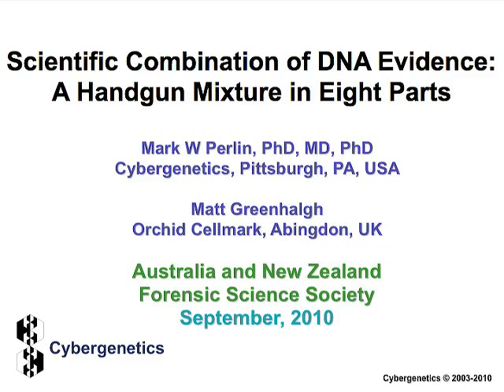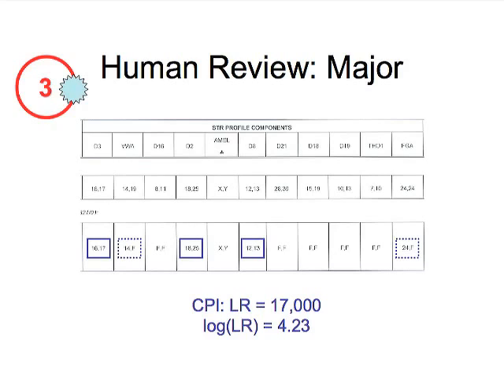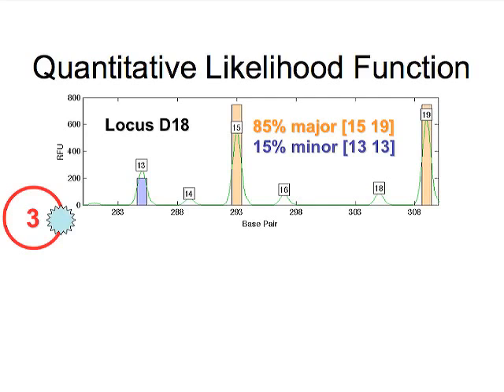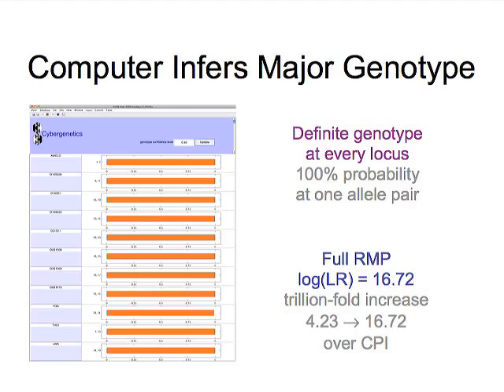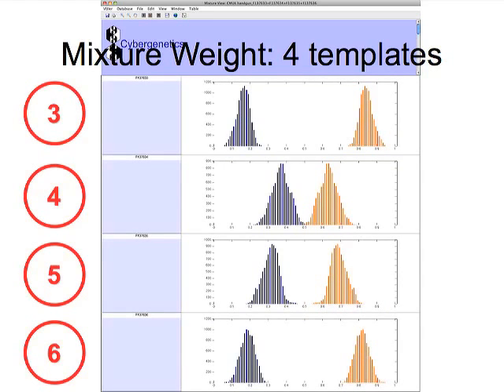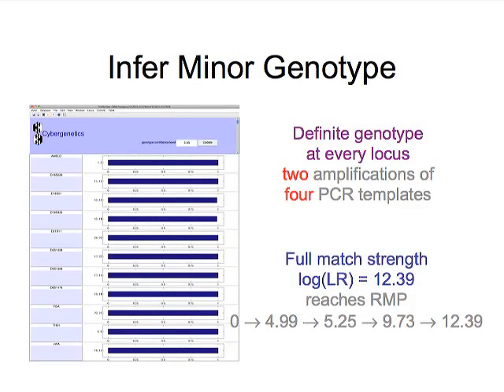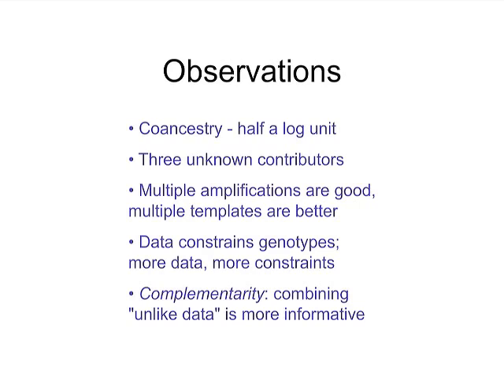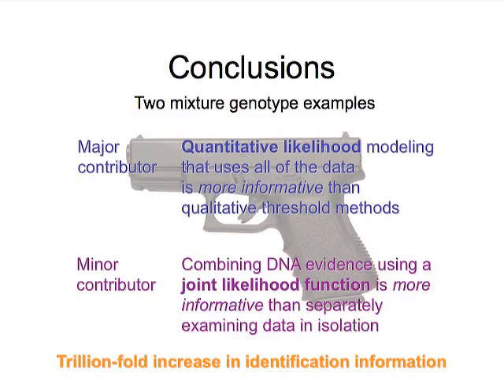Scientific Combination of DNA Evidence: A Handgun Mixture in Eight Parts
In a recent criminal case, a handgun was swabbed for touch DNA in four separate locations. Low-template DNA was recovered from each swab, and individually STR amplified in duplicate. A two person DNA mixture was seen in each of the resulting eight PCR products. Computer interpretation of the DNA mixtures with TrueAllele® probabilistic modeling yielded a definite (no uncertainty) 80%-85% major contributor genotype at two of the four STR profiles. This definite genotype matched the suspect with a likelihood ratio (LR) of over a quadrillion to one.

However, the minor contributor genotypes were not resolved in any of the four DNA templates, having respective mixture weights of 15%, 20%, 35% and 40%. Probabilistic modeling, though, permits construction of a joint likelihood function that treats each PCR experiment independently. Statistically combining the eight STR data profiles in this way, the computer can search for those genotypes that best fit all the evidence data. In this case, TrueAllele found a definite minor contributor genotype with a unique allele pair value at every locus. We conclude that scientific combination of DNA evidence may be helpful in interpreting low-template mixture DNA evidence.